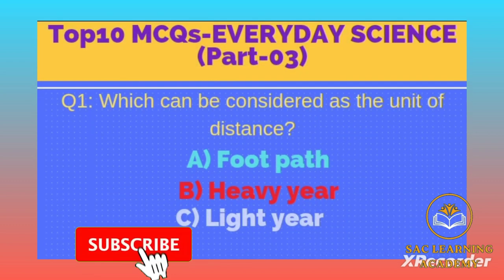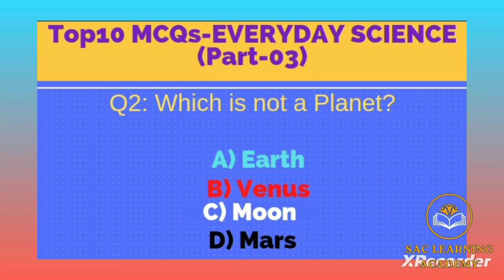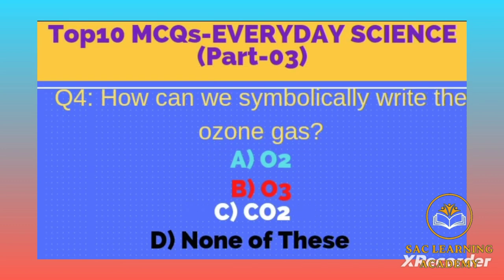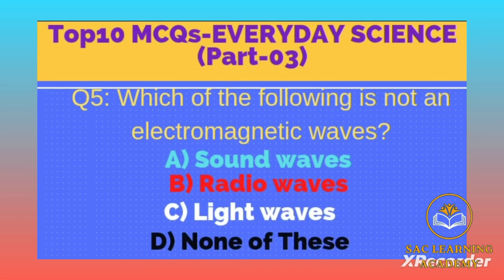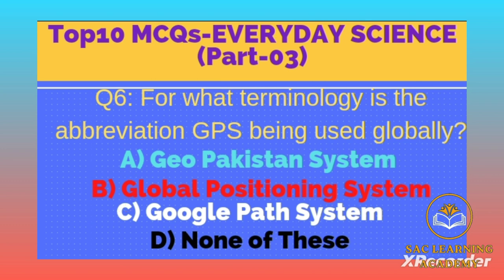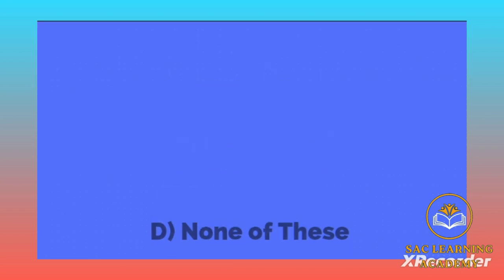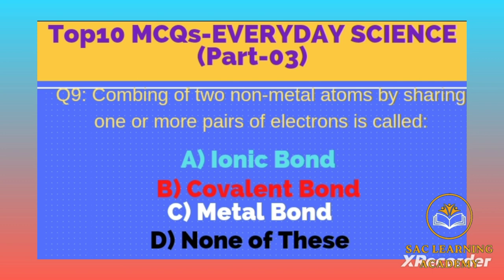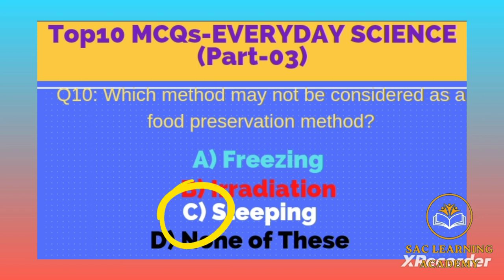Top 10 MCQs|Everyday Science (Part-03)Most Repeated MCQs css pms spsc ibasts competitive exams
Top 10 MCQs | Most Repeated MCQs of EVERYDAY SCIENCE (Part-03) for the Aspirants of css pms spsc ibasts & Other competitive exams have been Explained
QUESTIONS are:
1) Which can be considered as the unit of distance?
2) Which is not a planet?
3) Which part of a body will be affected mainly by fluoride pollution?
4) How can we symbolically write the ozone gas?
5) Which of the following is not an electromagnetic waves?
6) For what terminology is the abbreviation GPS is being used globally?
7) Plotting of the vibrations caused by an earthquake on a paper is called:
8) What is the scientific name the atoms of the same element with different mass numbers?
9) Combing of two non-metal atoms by sharing one or more pairs of electrons is called:
10) Which method may not be considered as a food preservation method?

Track info:
Song: Crock Pot
Artist: Diamond Ortiz
Genre: Hip-Hop & Rap